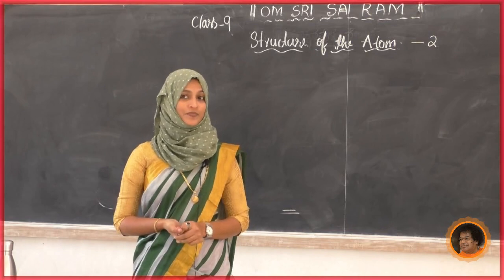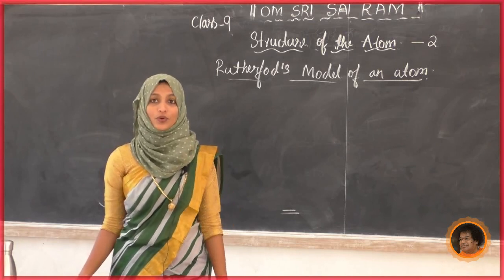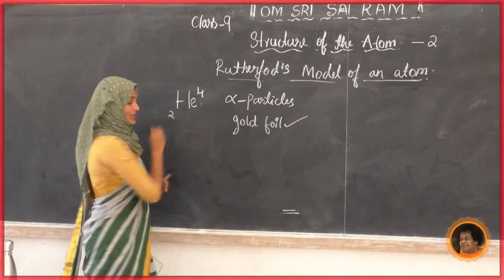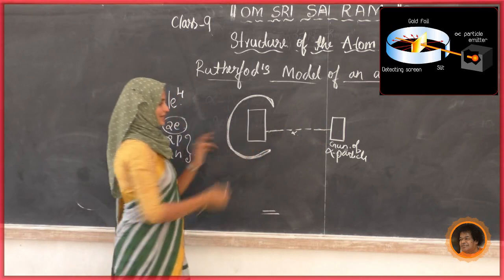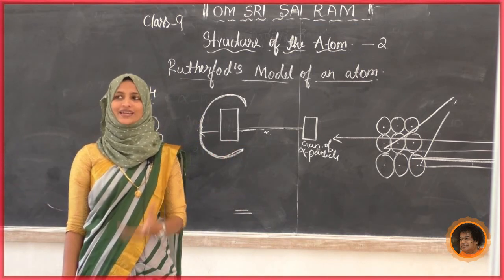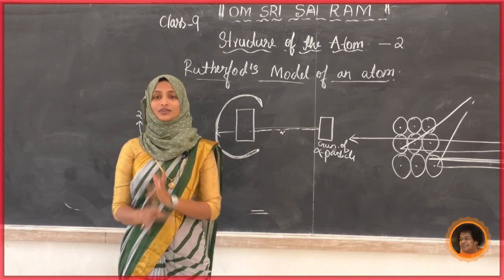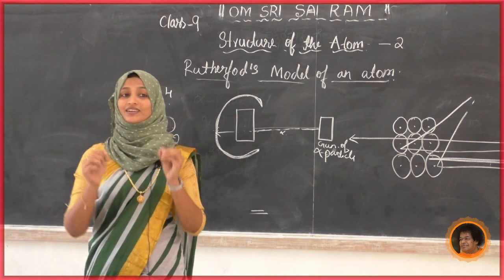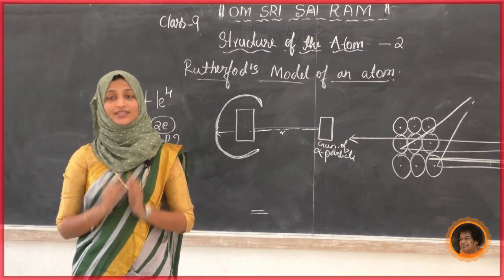SSSLS High School Alike - 9th Science[ EM] - Structure of the atom [2] - By Fathimath Zuhara.